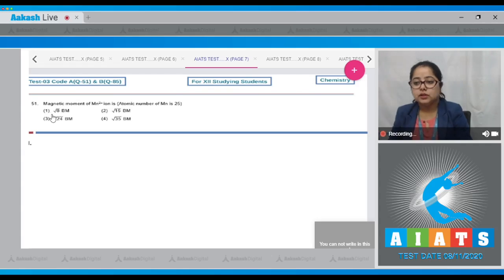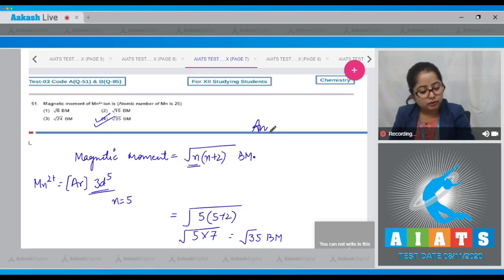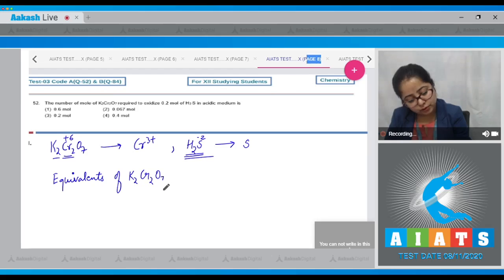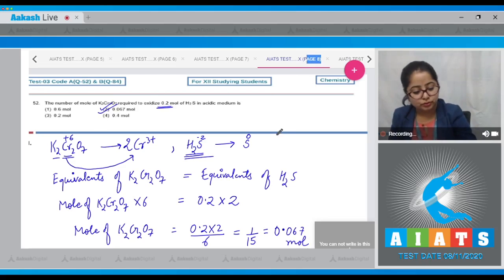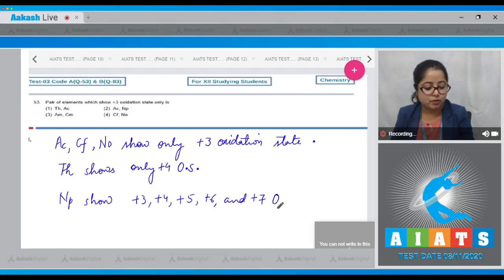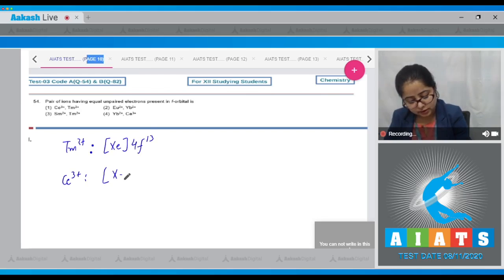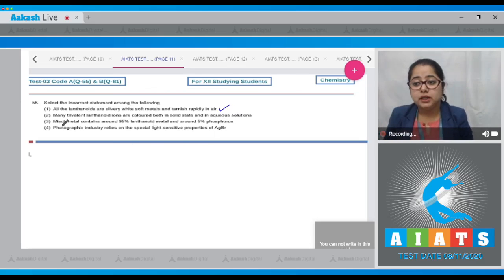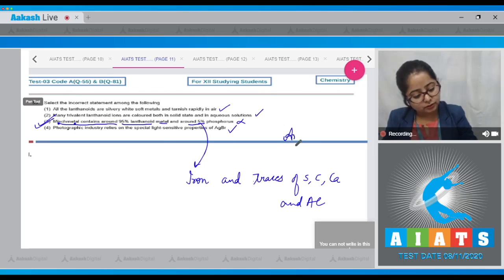AIATS TEST 3 Code A B For XII Studying Students CHEMISTRY MEDICAL 2020 Q 51 to 55